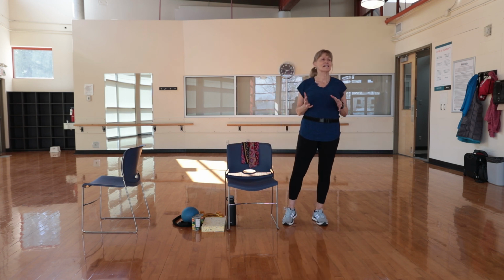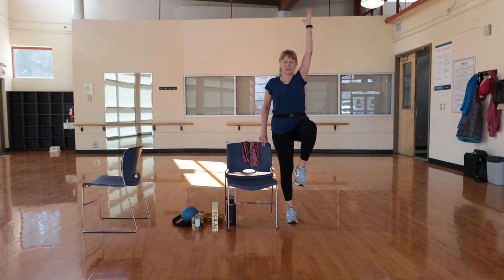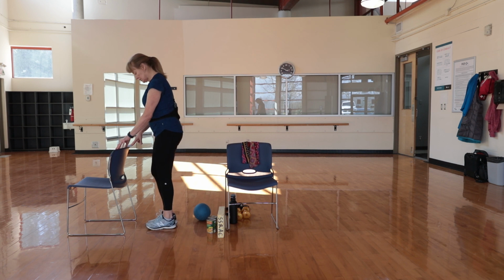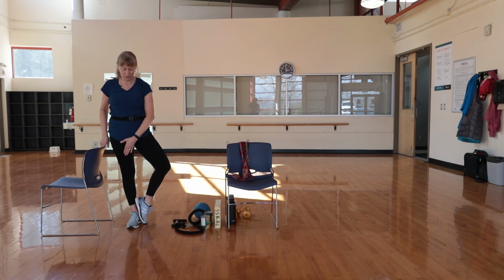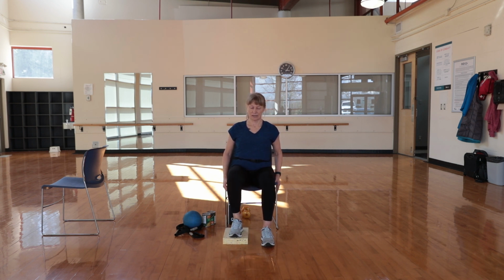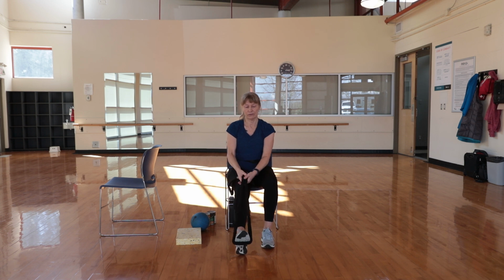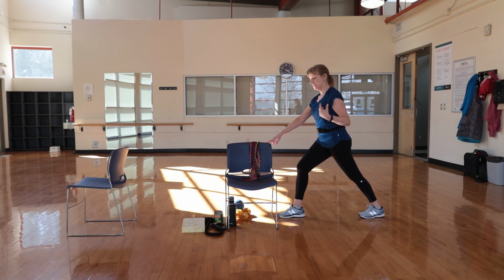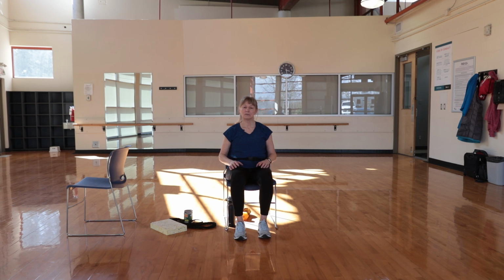Join us for a 45 minute Chair Exercise 55+ Session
Designed for seniors, this class includes a warm up, muscle strengthening exercises, stretches and a cool down session - all from the seat of your chair! Make sure you have water close by and modify according to your ability. Equipment required: chair, resistance bands, weights (or a weight alternative), yoga block (or yoga block aternative) and a ball.

Recreation Surrey is pleased to offer new online fitness classes, to keep your body moving while you spend time at home! Before participating, consult your doctor, wear proper attire and take the ParQ+ fitness assessment, located on surrey.ca/recreation. Please complete this form at least once a year to ensure that you are prepared for physical activity, and please modify any of these online fitness classes to meet your own personal fitness levels, drink lots of water, have fun and stay safe!